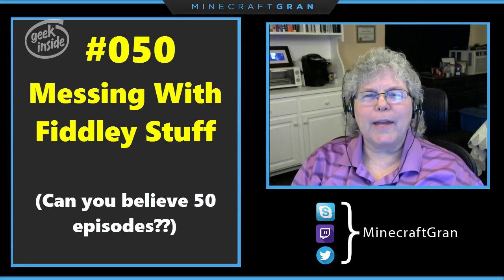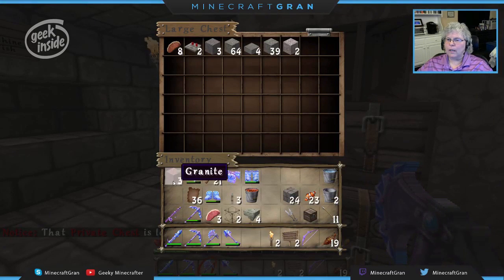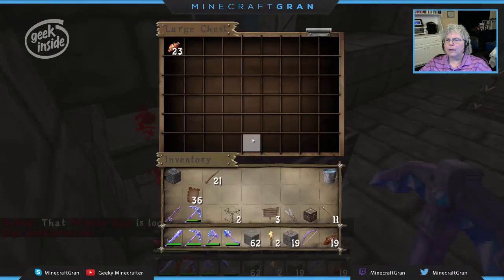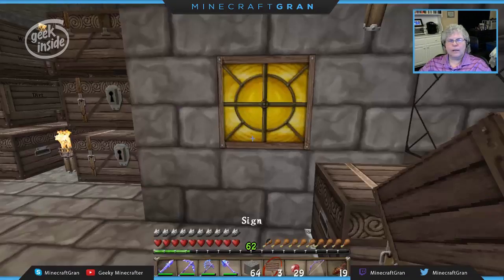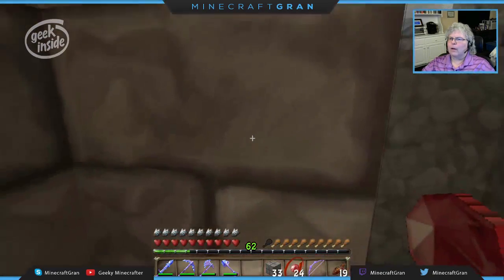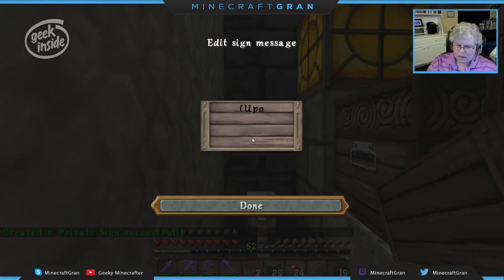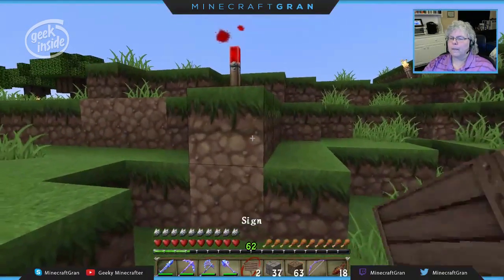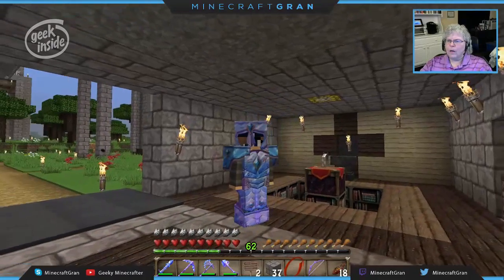050 Messing With Fiddley Stuff : Let's Play Minecraft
There are a few things around the base that need tweaking so today we do some cleanup. Lava disposal system at the fish farm and zombie villager trap cleanup.

These are the three servers I play on.